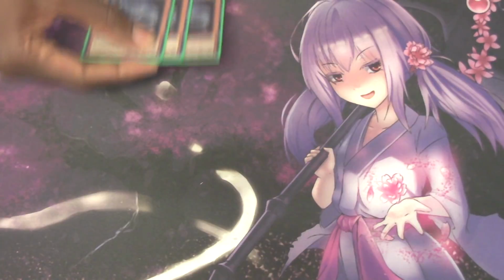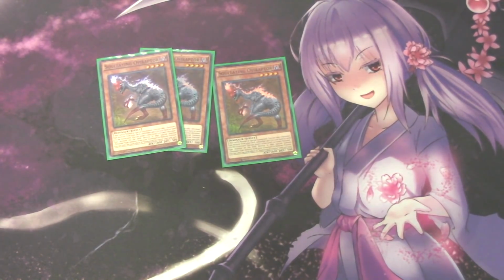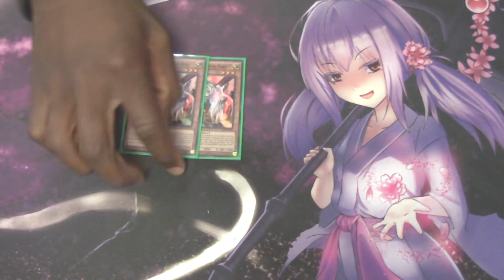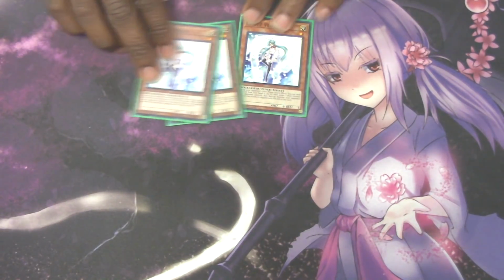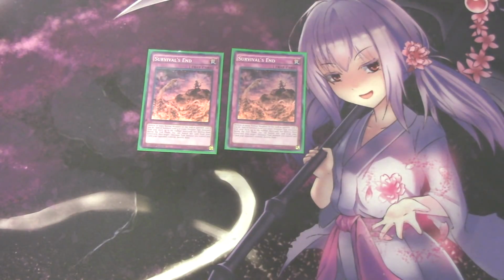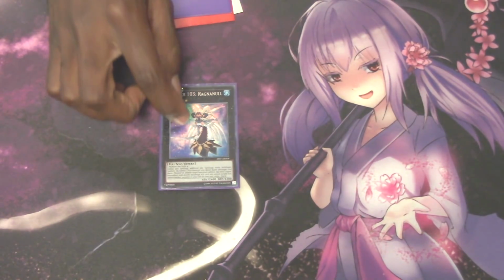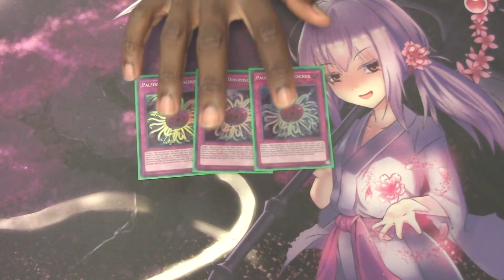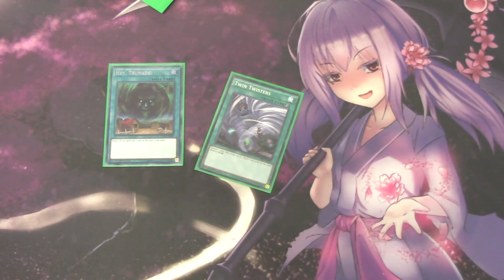Lost World Dinosaur Deck Profile | "World Once Lost Is Lost No More"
My Address:  If you would like me to sign something and send it back to you, please include a return address. You can send it to this address:

10023 Ellis Road Manassas VA 20111  Kevin R.

P.S. It not my house but I will get your mail :)